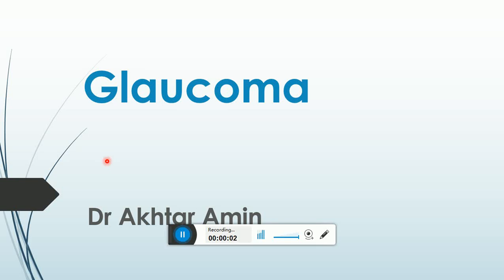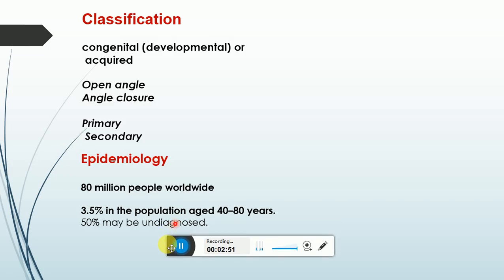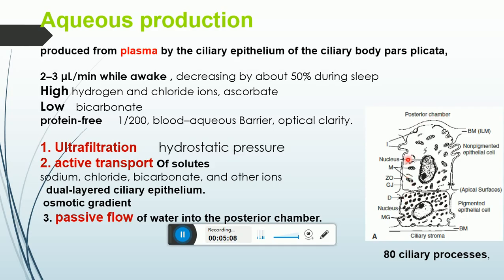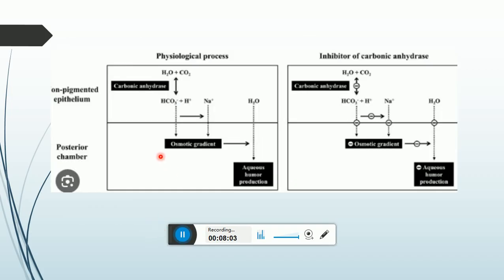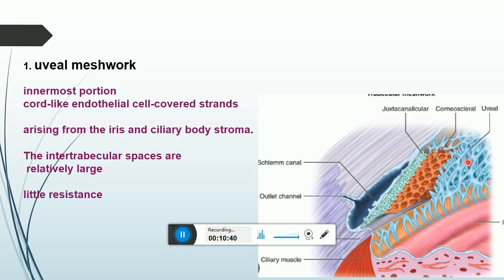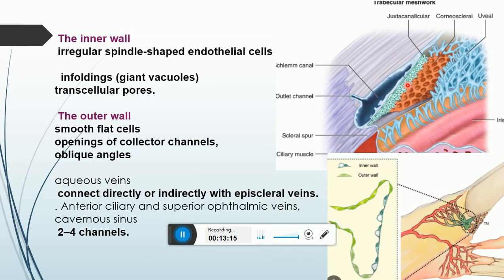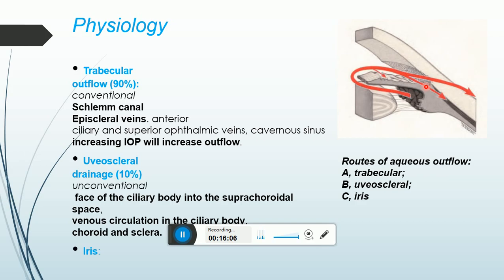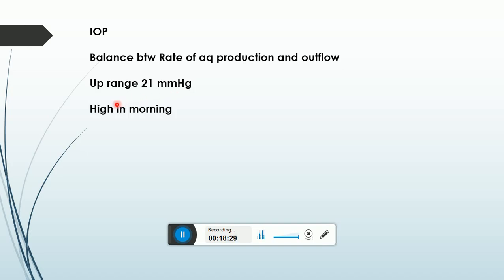aqueous humor production,components,supressionand trabecular meshwork parts